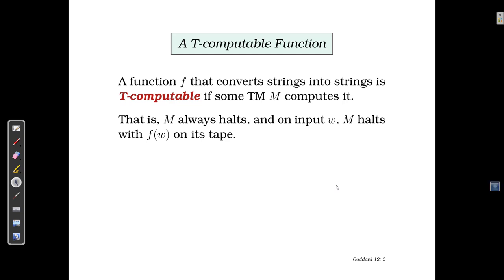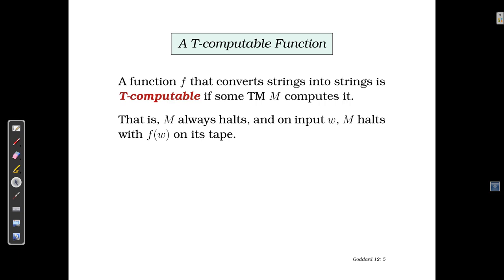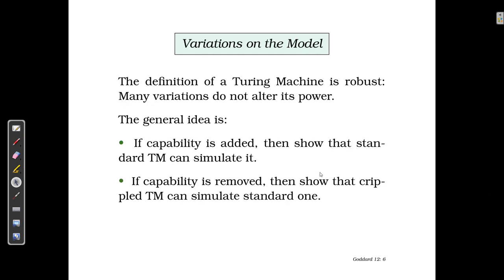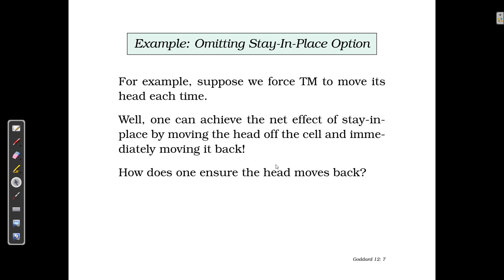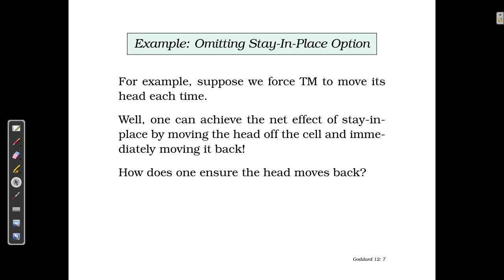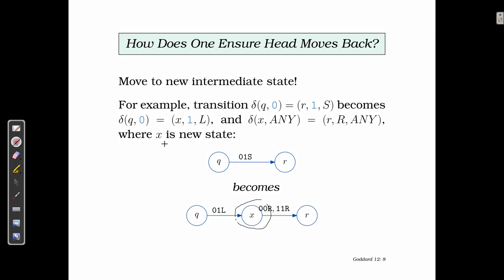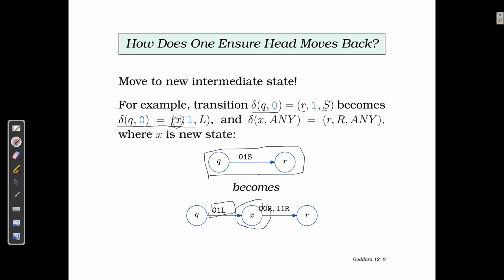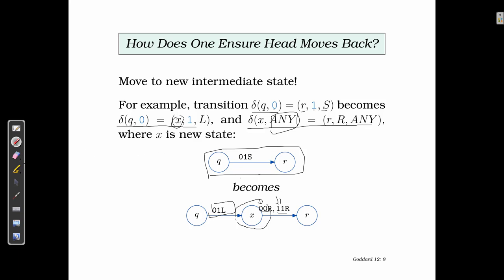Turing Machine Variations (T-Computable functions)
Here we discuss Turing Machines Variations - T Computable Functions and Turing Machines which omit stay-in-place.

Photo by Magda Ehlers from Pexels

Slides credit Prof. Wayne Goddard, Book author